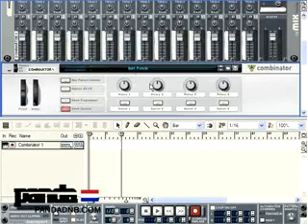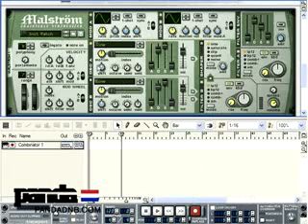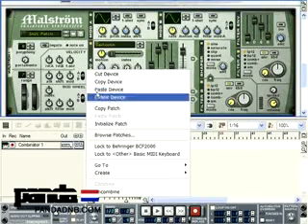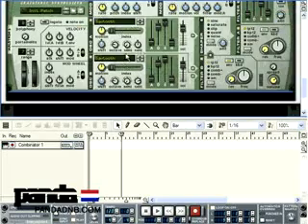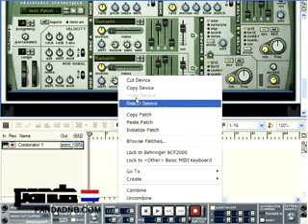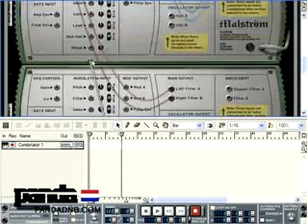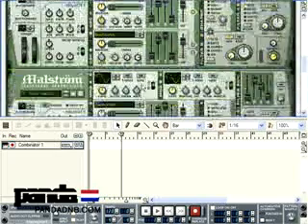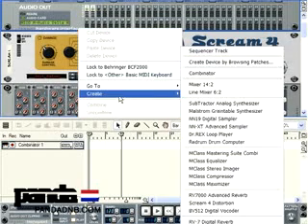Drum N Bass Tutorial Making a Drum &#39;n Bass Reese with Propellerhead Reason 3.flv